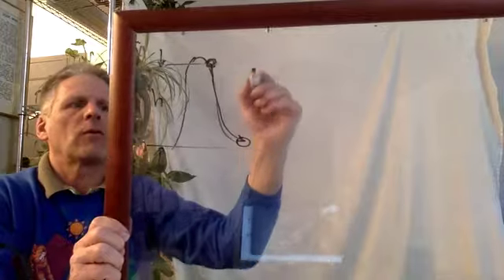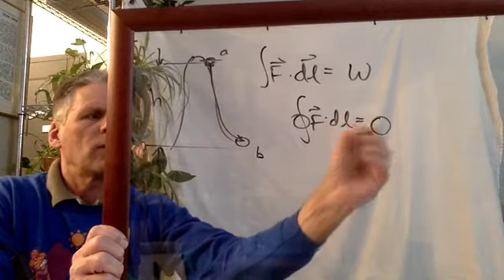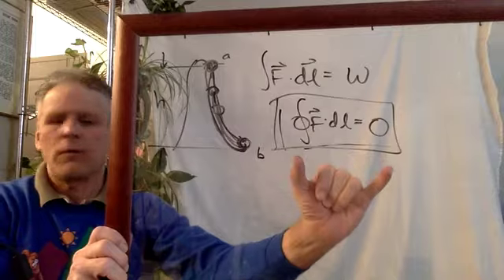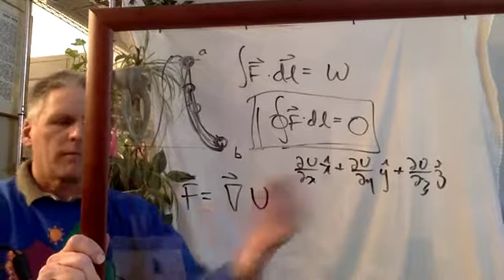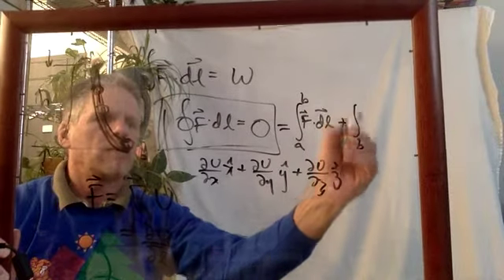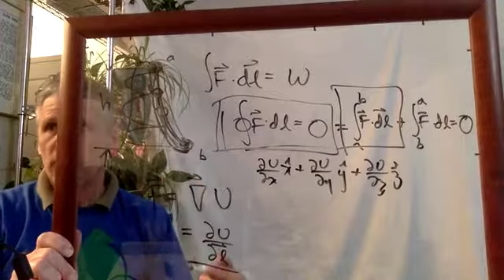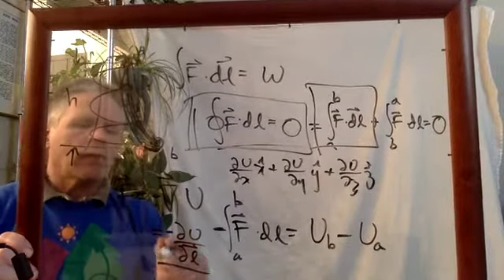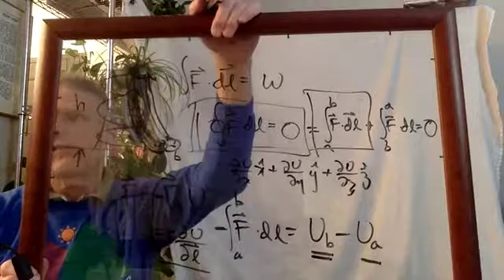Ch23 1 Potential Review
Giancoli, Chapter 23 Prep